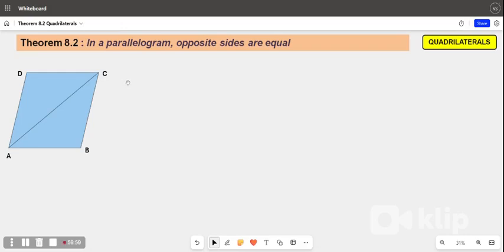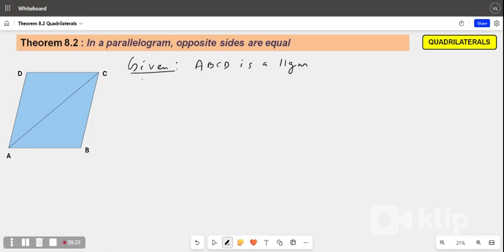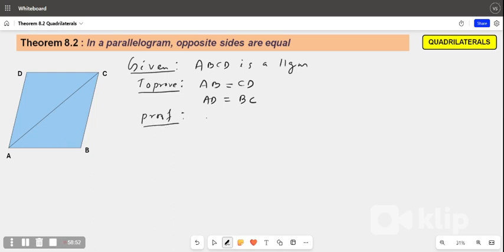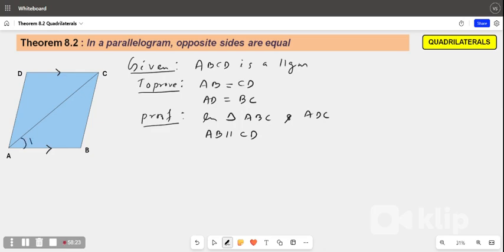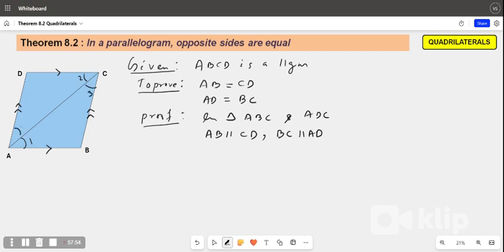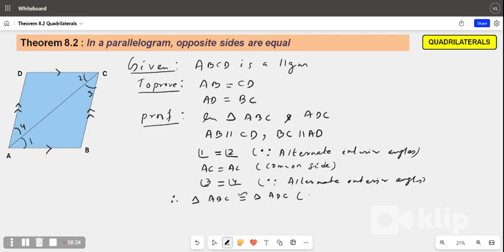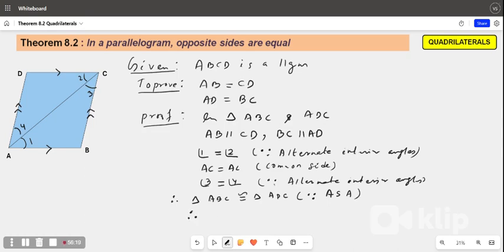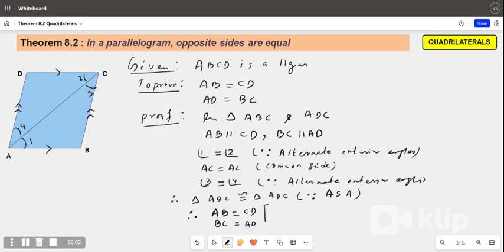Chapter 8, Theorem 8.2 In a parallelogram,opposite sides are equal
theorem 8.2 class 9
proof of theorem 8.2 class 9